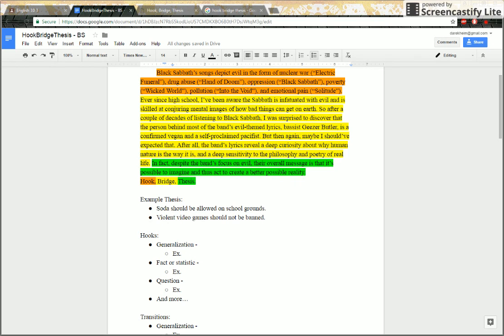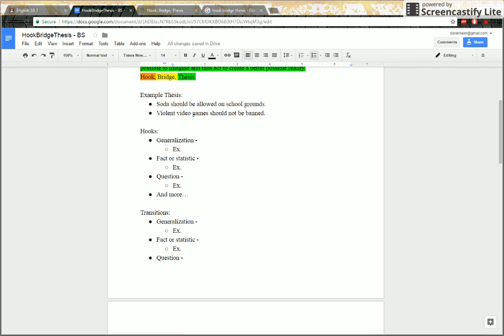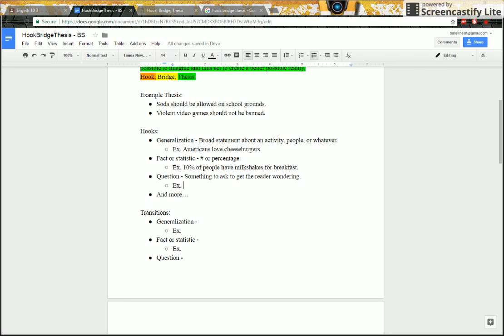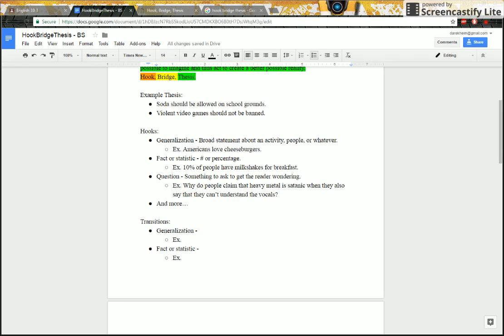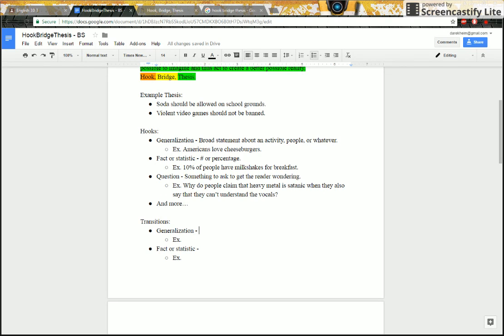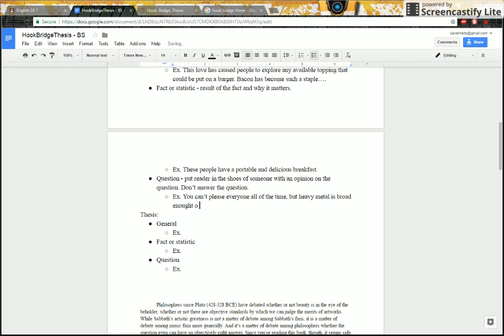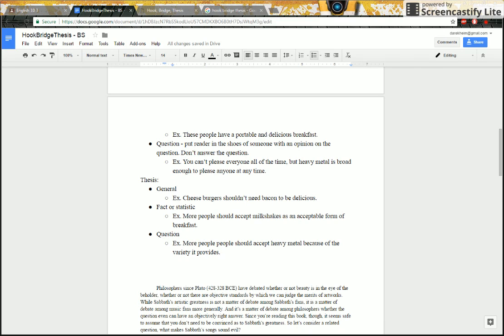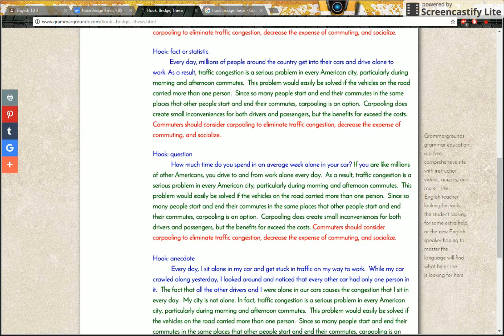Hook, Bridge, Thesis